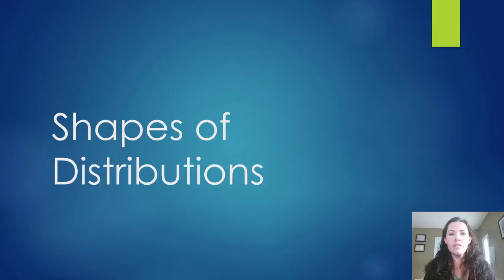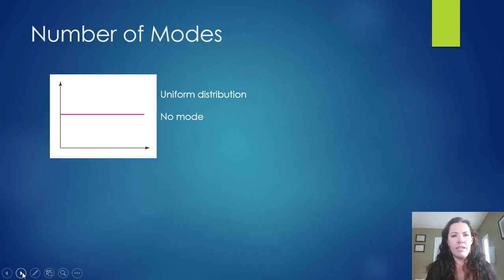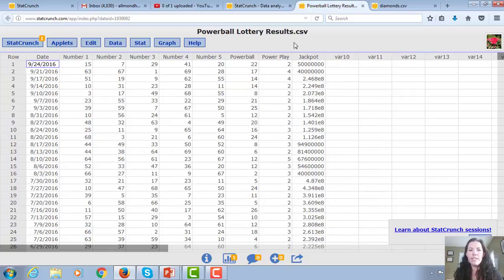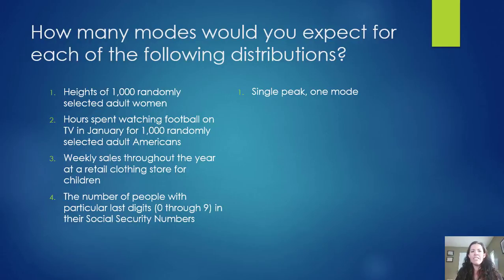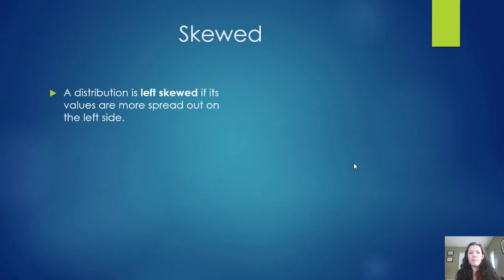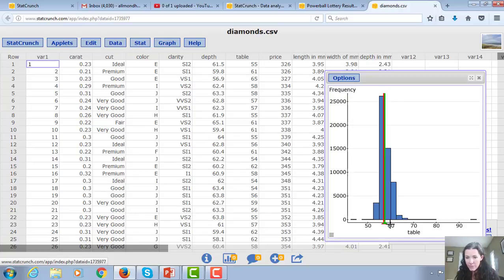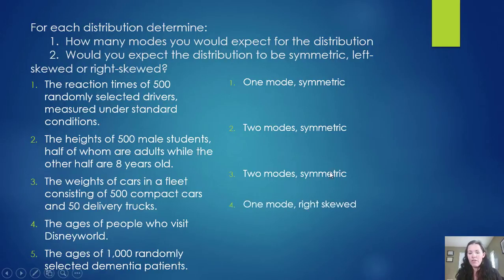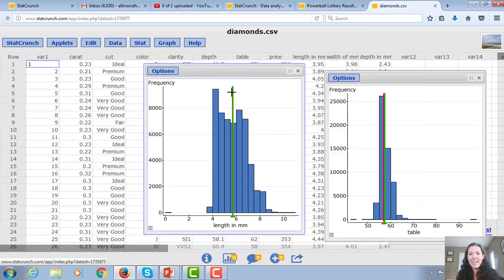4 2 Shapes of Distributions